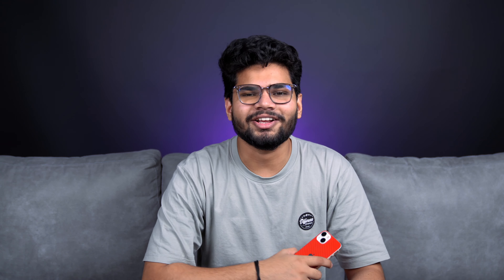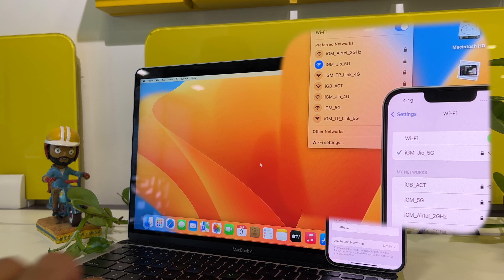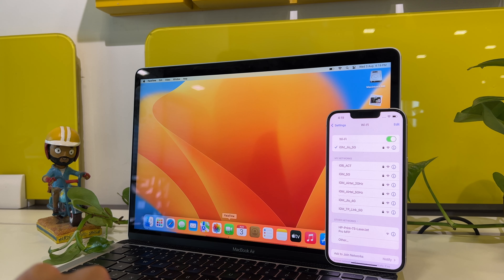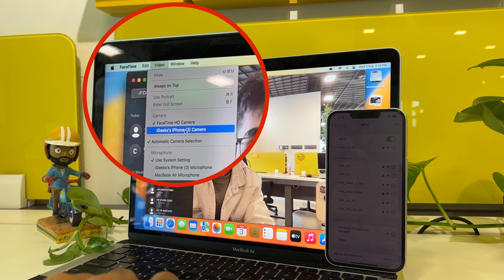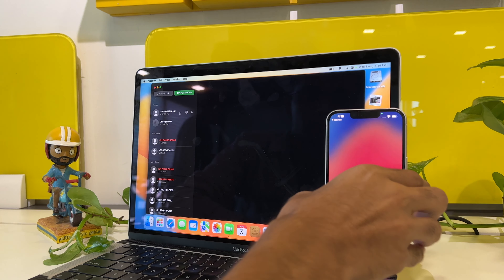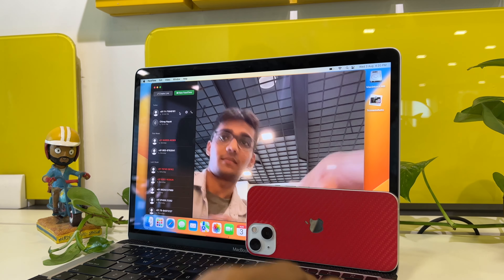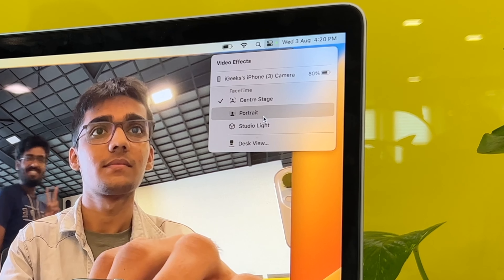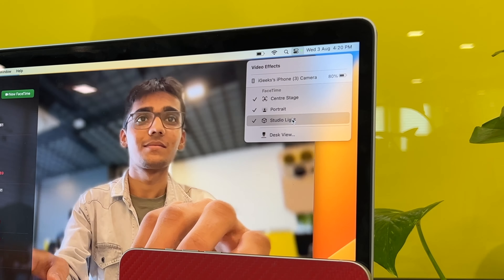How to use iPhone as webcam for Mac in 2023 🔥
With macOS Ventura and iOS 16 ⏩ Apple is enhancing the Continuity Camera feature. It allows users to use their iPhones as a Mac webcam. In this video, I have explained how you can use your iPhone as a webcam for Mac.